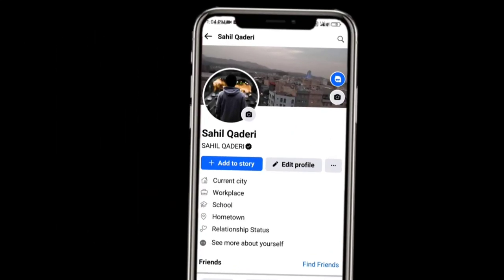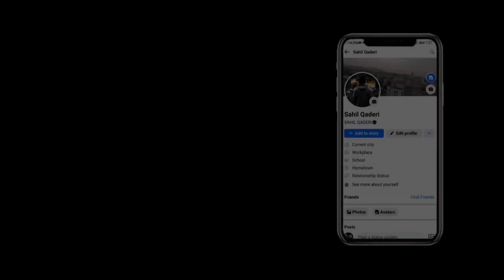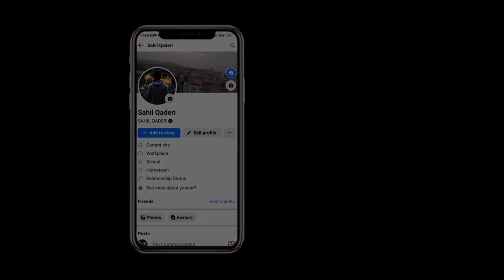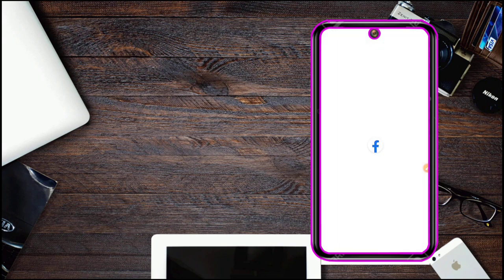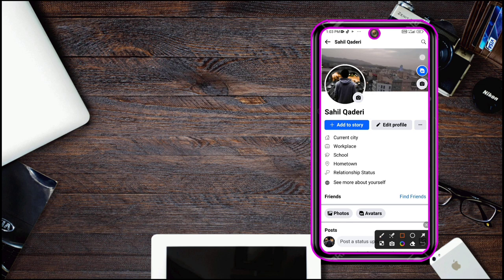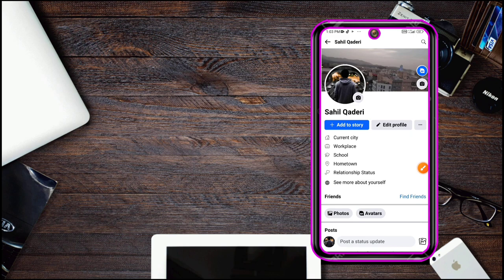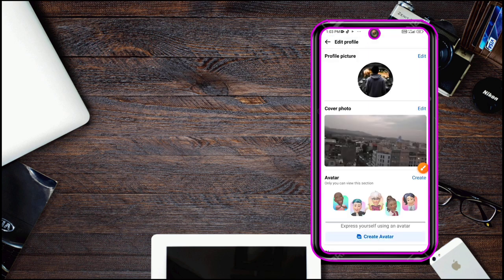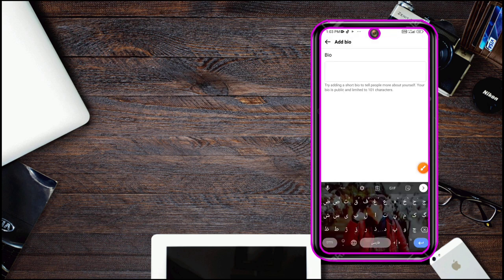How to get Black Tick on Facebook I'd | Fb id black verify | Facebook black verify badge 2024 free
in this video I will show you how to get Black verification Badge on Facebook profile or Facebook black verification Badge also searched as Facebook black badge and fb black tick this video will help you how to active black tick on Facebook as easily